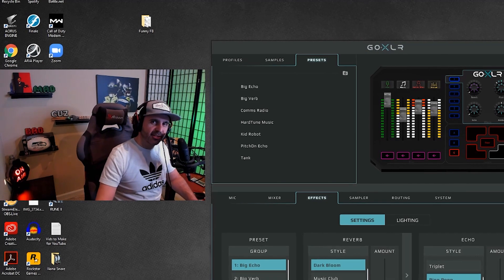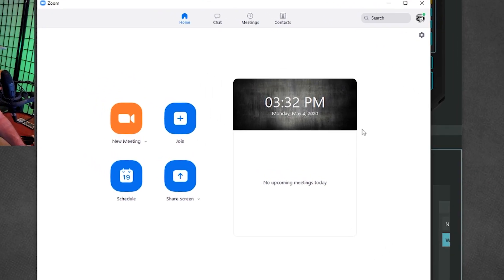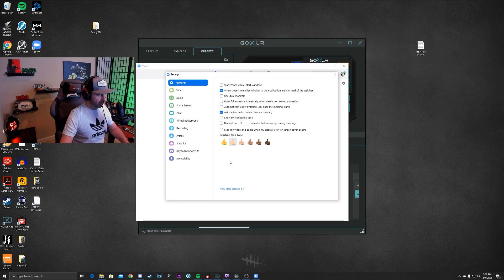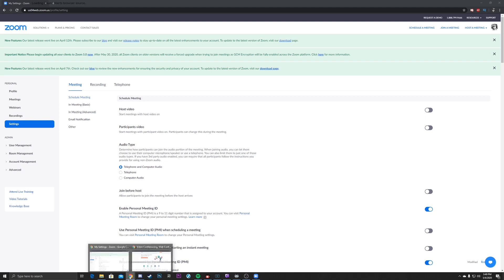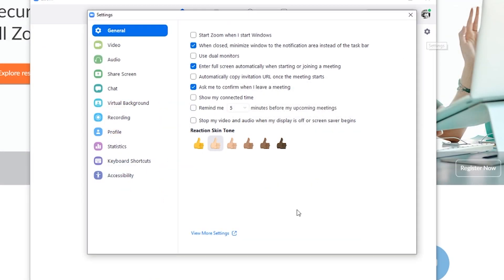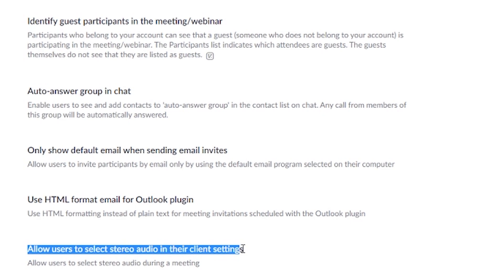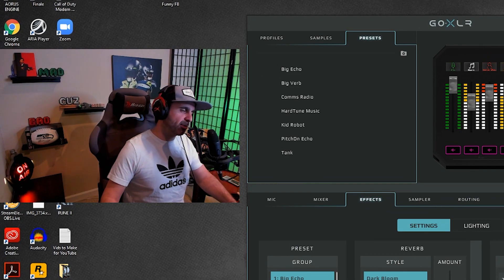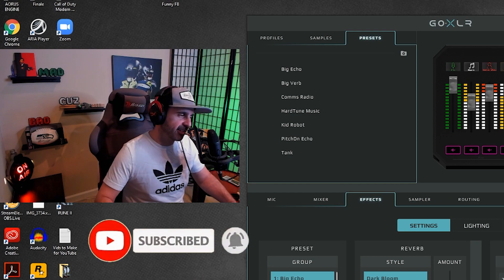How to Turn on Zoom Stereo Audio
How to Fix Zoom Stereo Audio
This video will give you a very fast and simple solution.